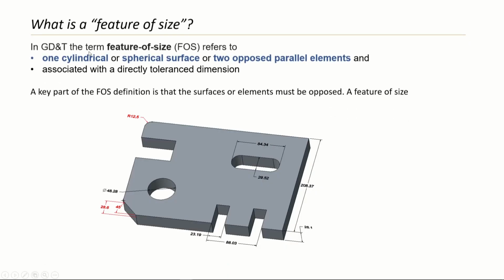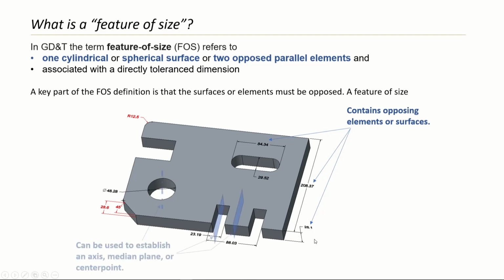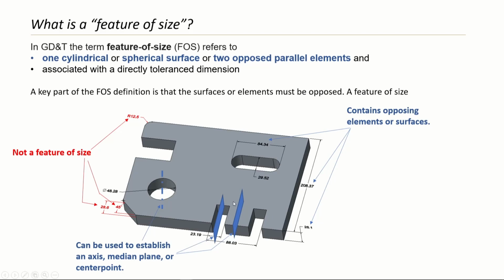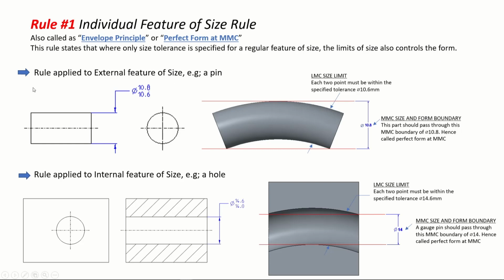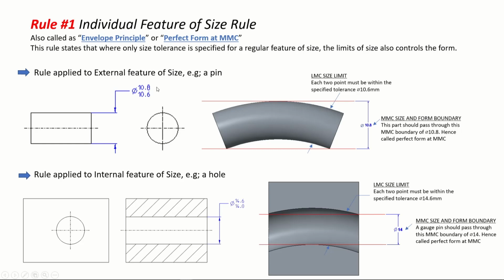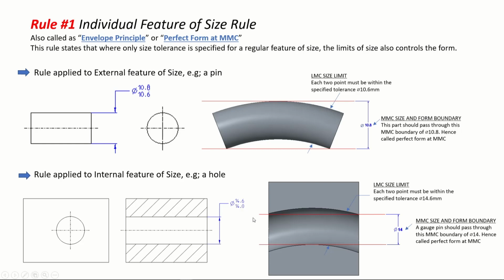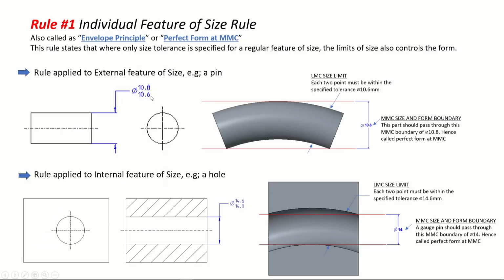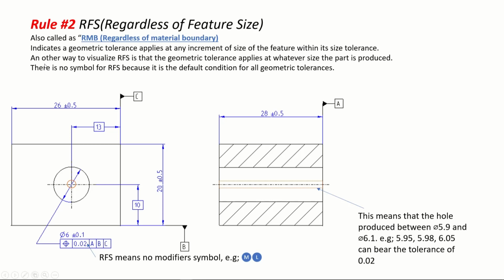GD&T - What is feature of size and Rule 1& 2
In this video I have talked about the feature of size and the two basic rules of GD&t, so I hope you liked the video.
Please leave your comment on it what you want to improve on this video and what would you like to have more in this video. Leave your suggestion in the comment box and keep learning...
Adios my Amigos!!